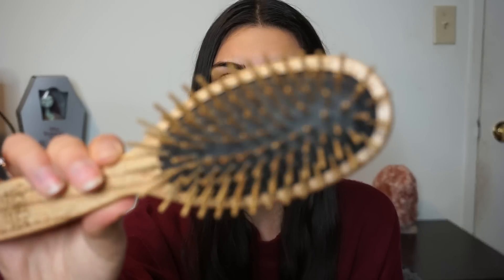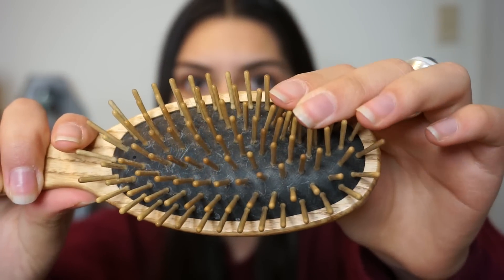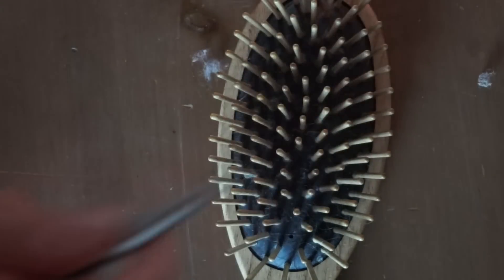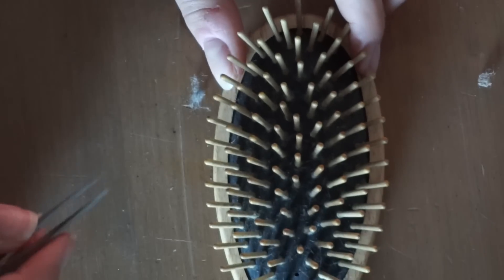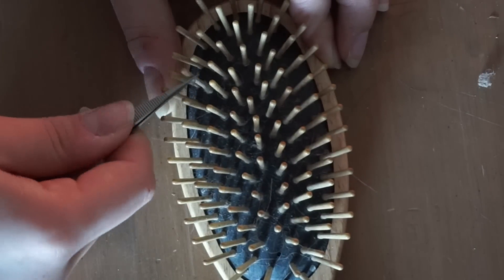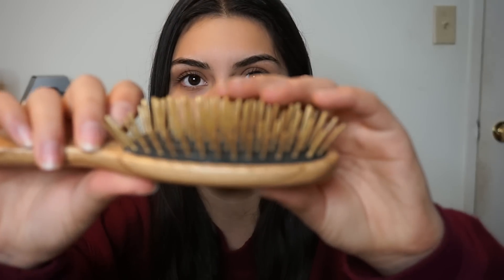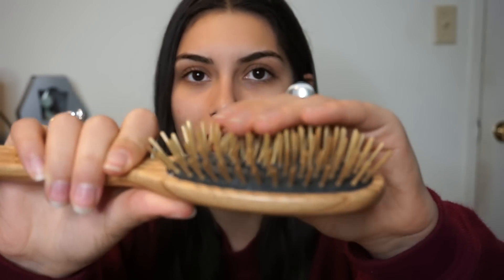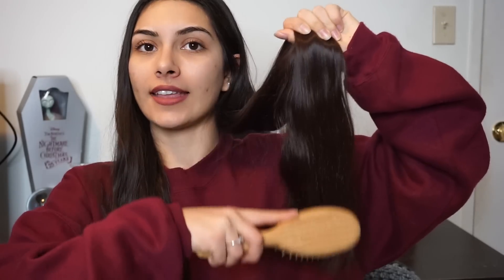Why I Love Wooden Brushes + How I Clean Them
Hello ♡
Open Me!